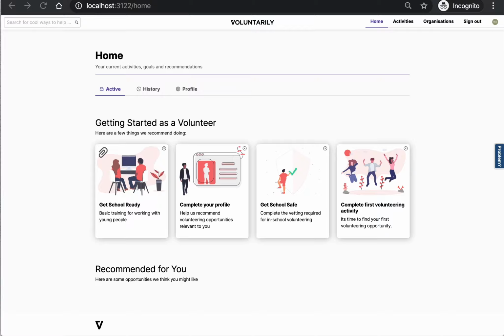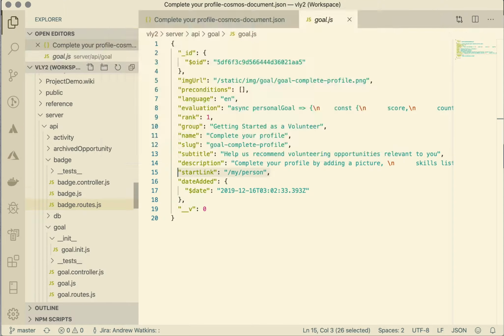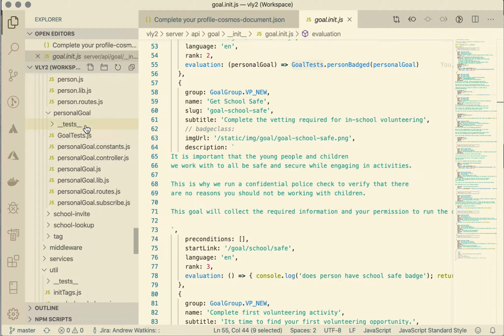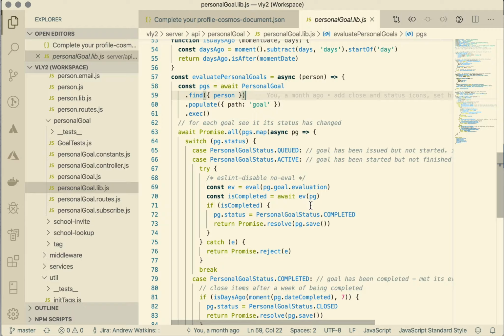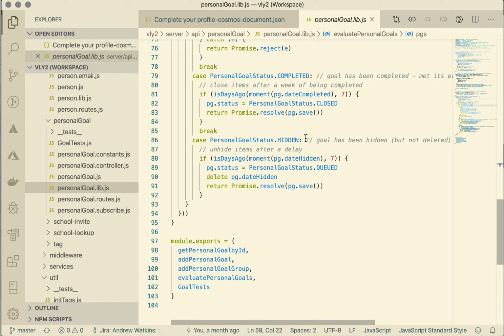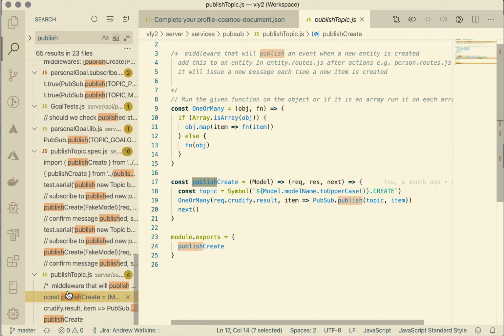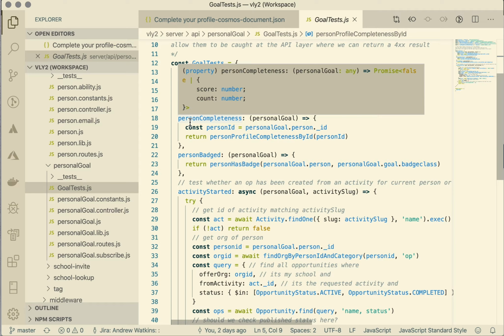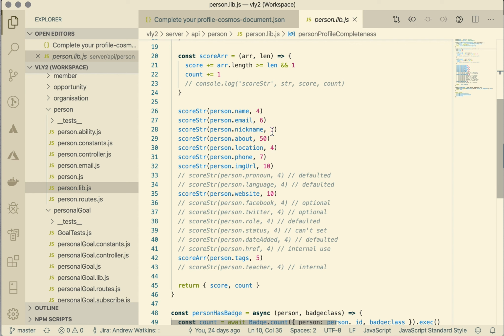Goal Cards Code Walkthrough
Kia ora e te Whanau ,

Andrew is here to walk you through the "Goal Cards " and how it works.
If you want to ask more questions let us know through our dev community chat